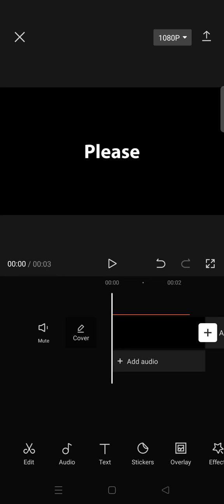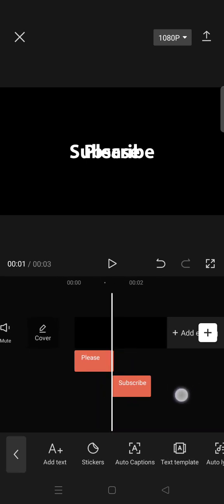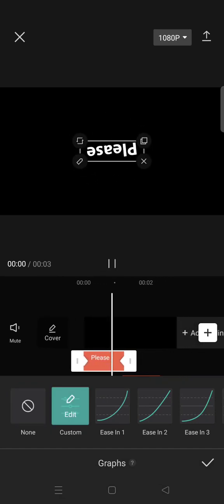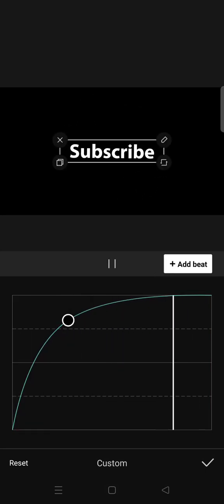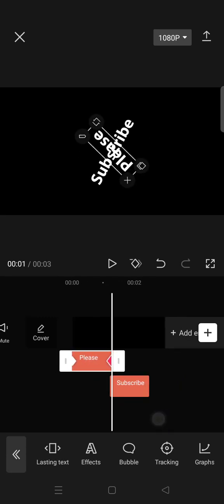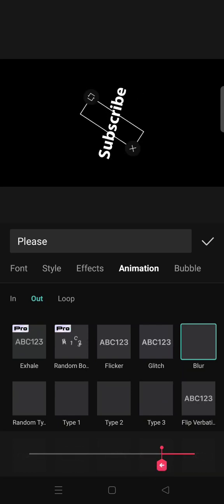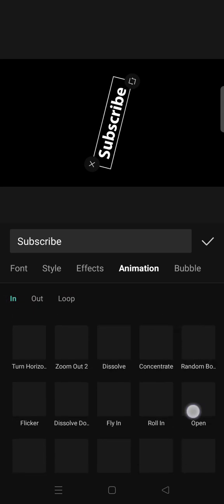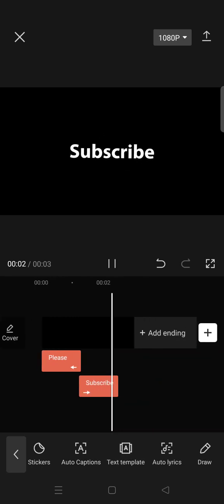How Can You Easily Do a Text Flip Transition in Your Edit on CapCut? | CapCut Transition Tutorial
Try this text flip transition on your next edit on CapCut